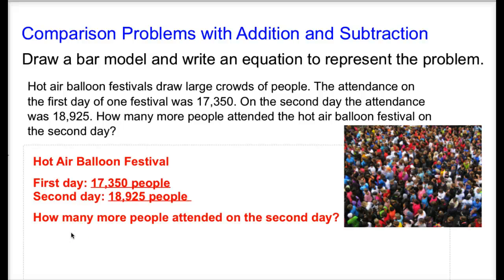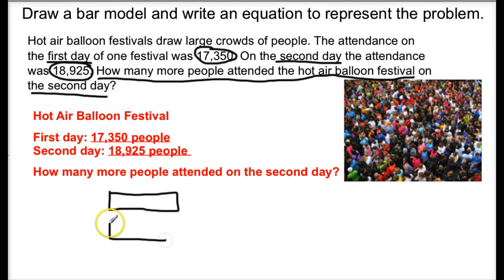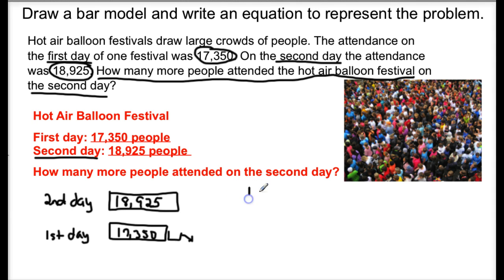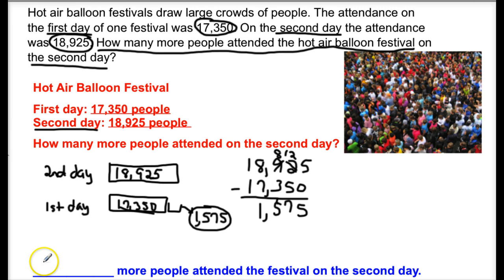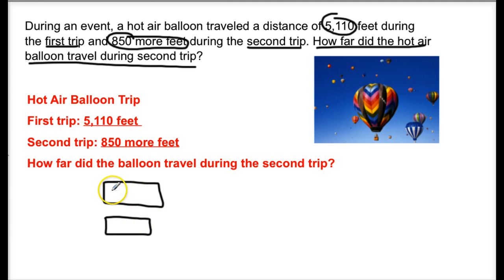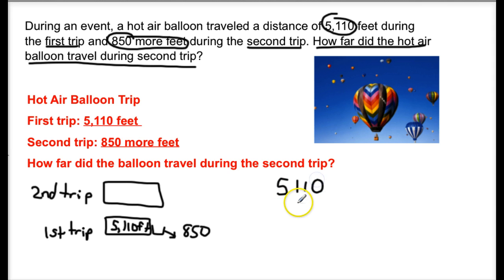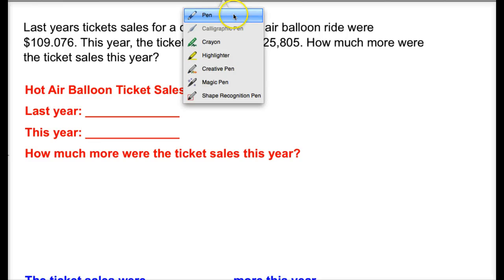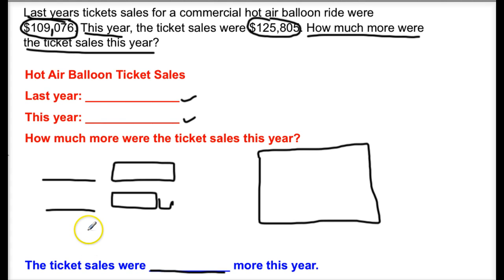Addition & Subtraction Comparison Problems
Explains how to use bar models to add and subtract comparison problems